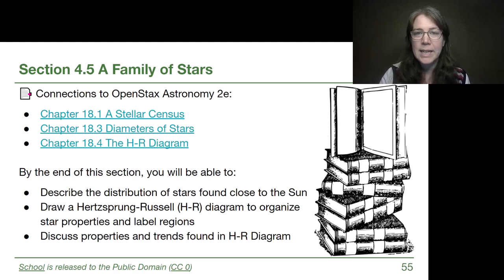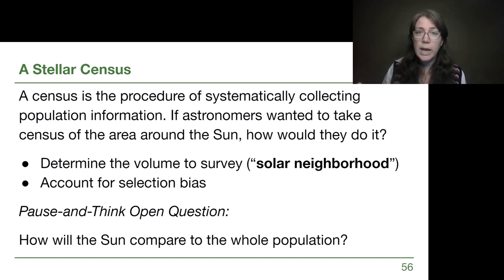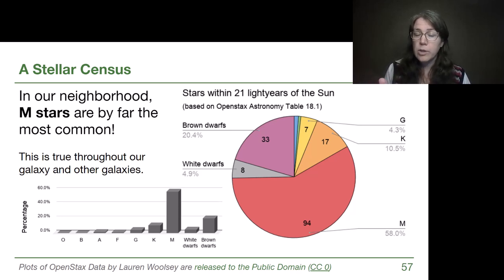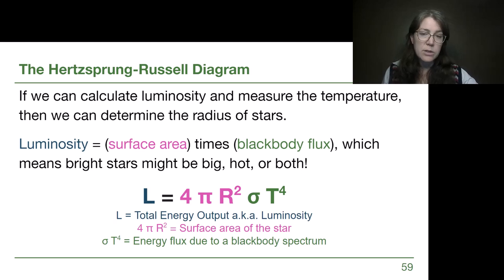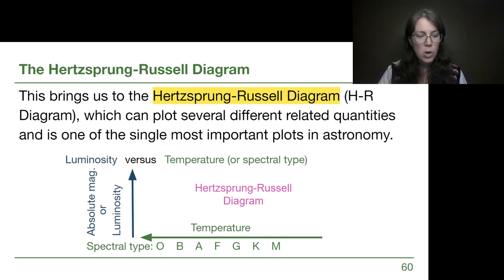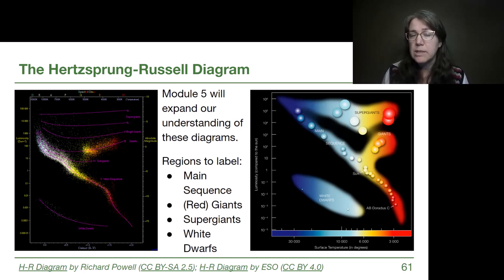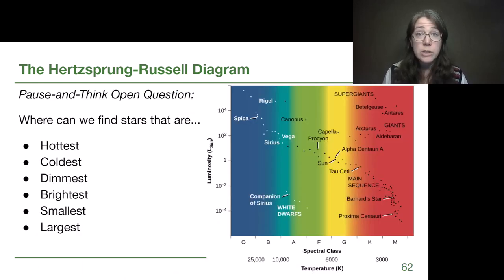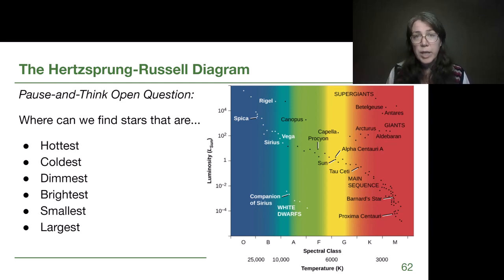4.5 A Family of Stars - GRCC Astronomy with Dr. Woolsey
-Chapter 18.1 A Stellar Census
-Chapter 18.3 Diameters of Stars
-Chapter 18.4 The H-R Diagram

*By the end of this section, you will be able to:
-Describe the distribution of stars found close to the Sun
-Draw a Hertzsprung-Russell (H-R) diagram to organize star properties and label regions
-Discuss properties and trends found in H-R Diagram